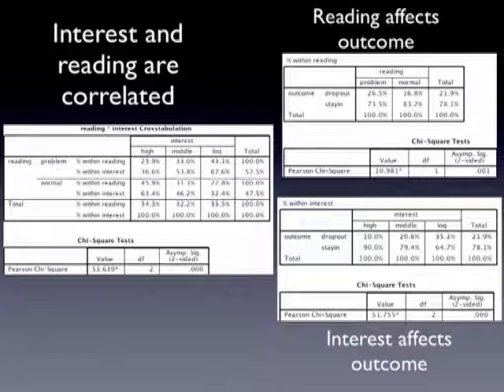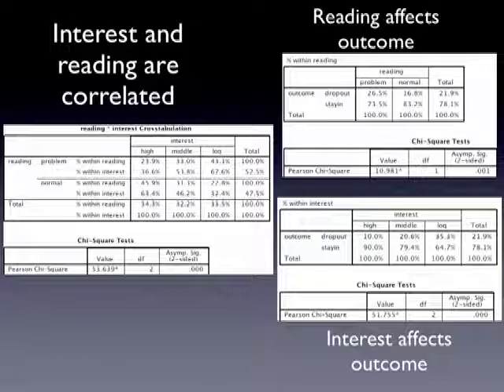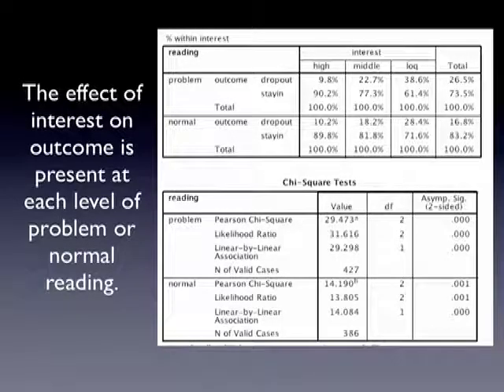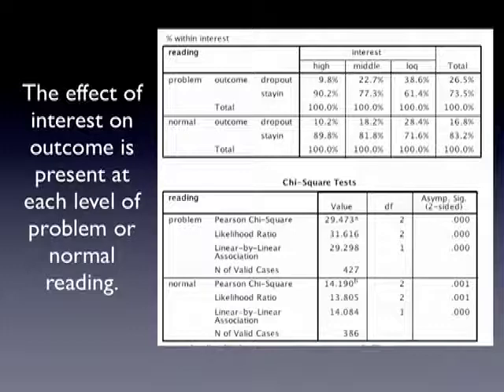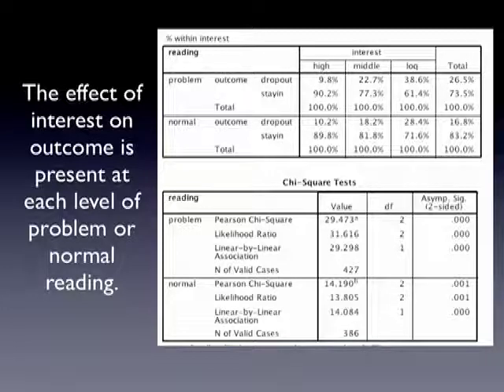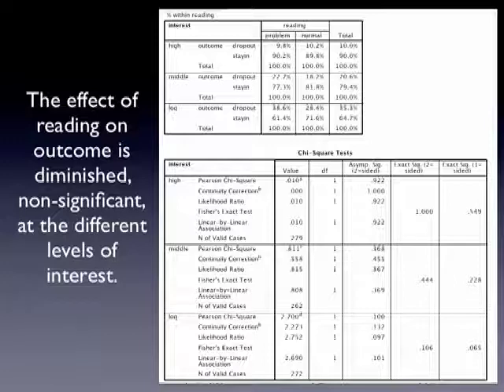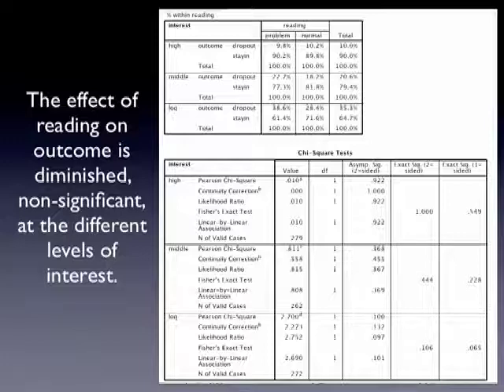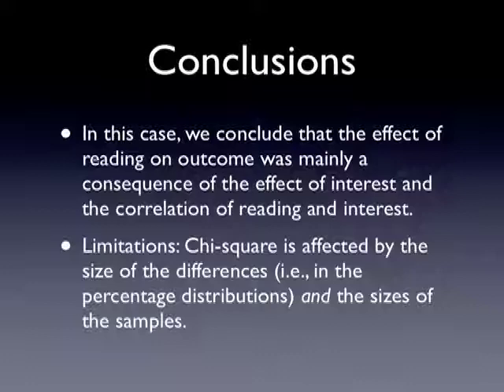rgwtable3 - Computer.m4v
rgw tables part 3